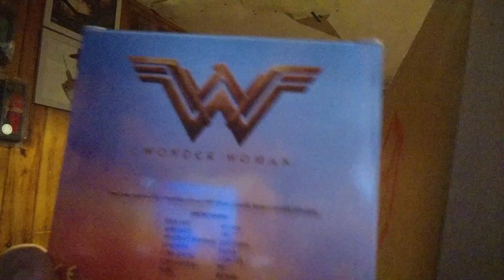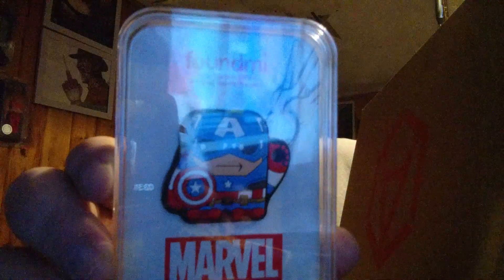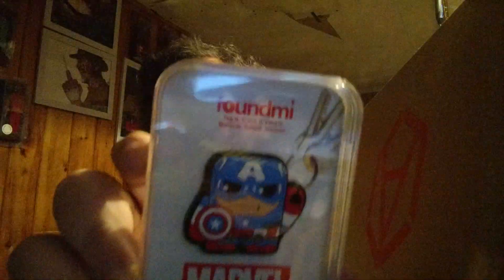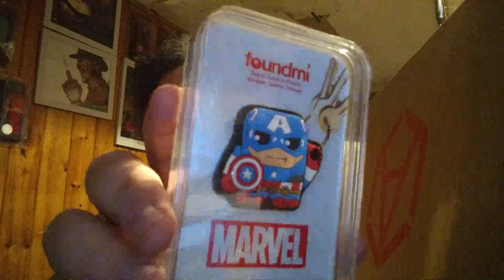2017 November A-BOX Justice Unboxing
Title says it all, thanks for checking out my video